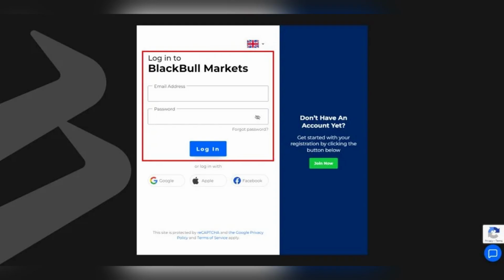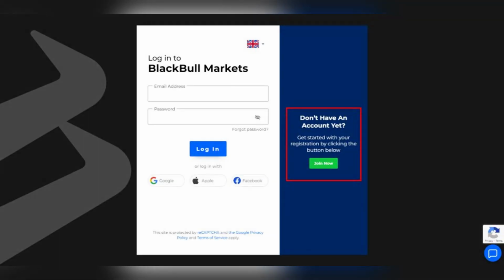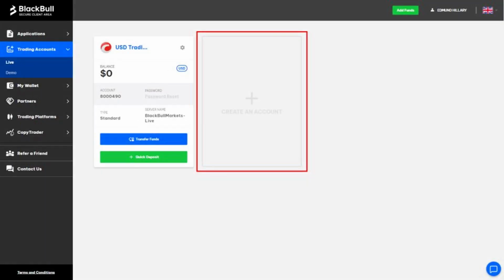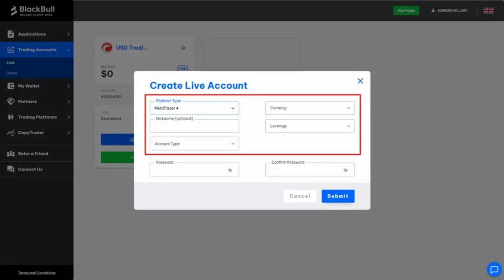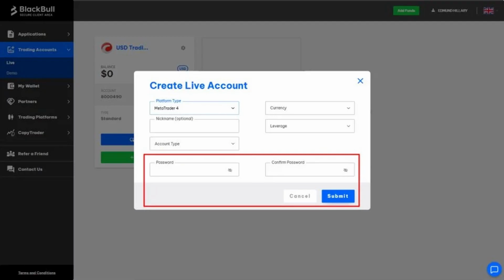How to Create Real Account on Metatrader 5❗(Step-by-Step Guide)✅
🎥 In this video, I'll show you How to Create Real Account on Metatrader 5 (Full 2025 Guide). The method is very simple and clearly described in the video. 🍳 Follow all of the steps & How To Open A Real Account On Metatrader 5

00:00.Intro
00:05.How To Open A Real Account On Metatrader 5
00:40.outro